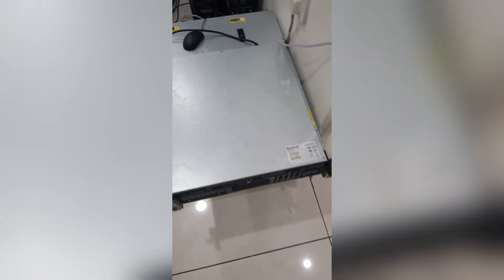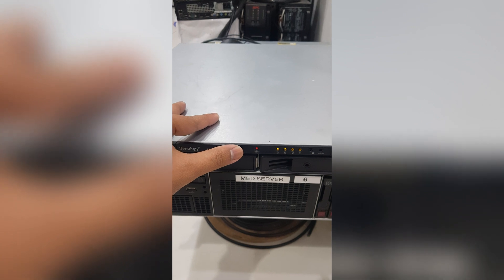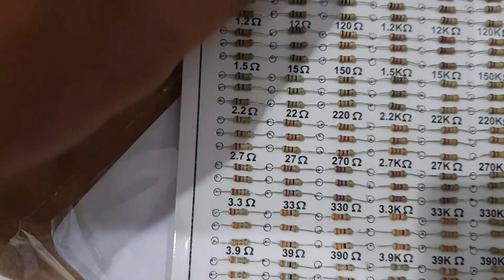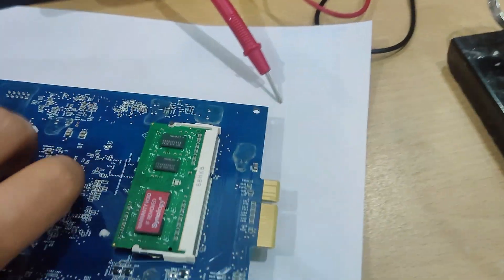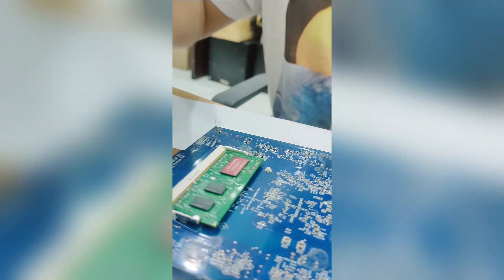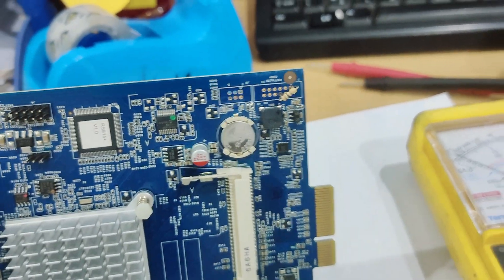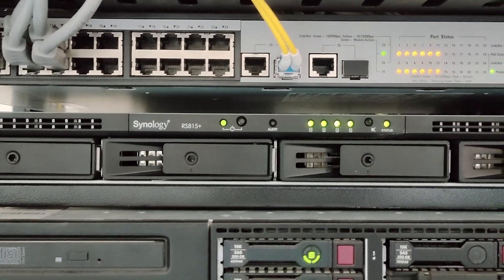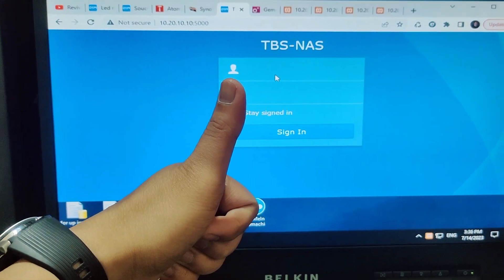Synology RS815+ RED LIGHT ALERT Flashing FIXED | Synology Bug Update For Intel Atom Processors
Synology RS815+ NAS Server Bug Update!
After the update of RS815+, this RED LIGHT FLASHING will occur and it would stop booting the NAS.